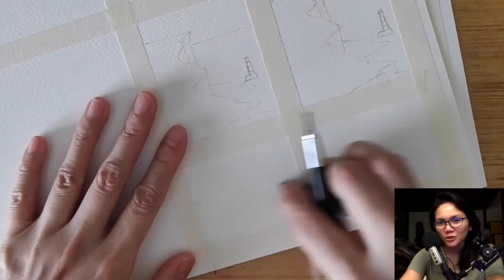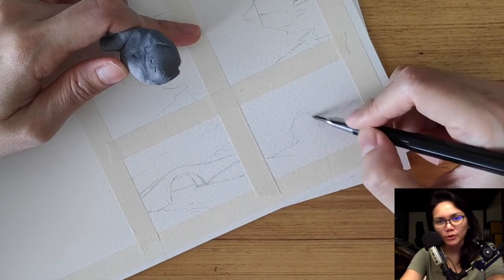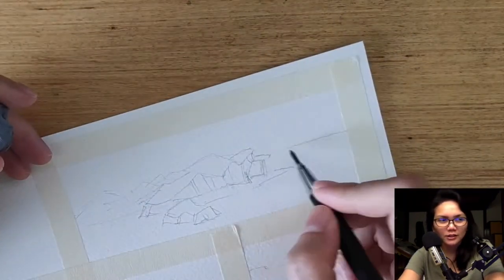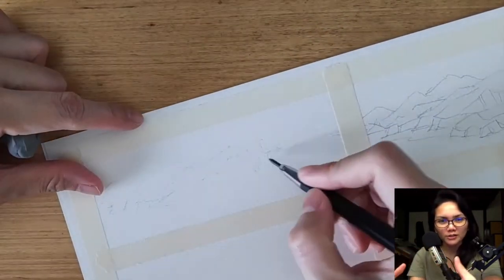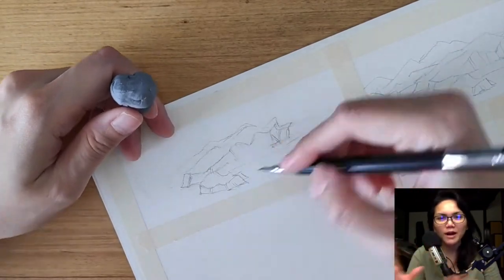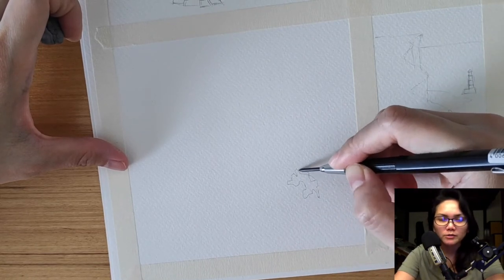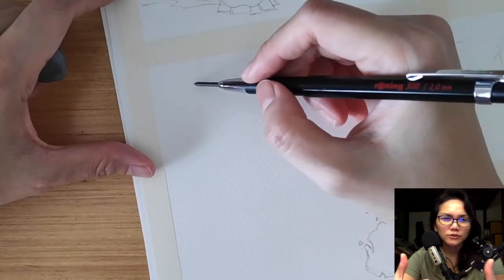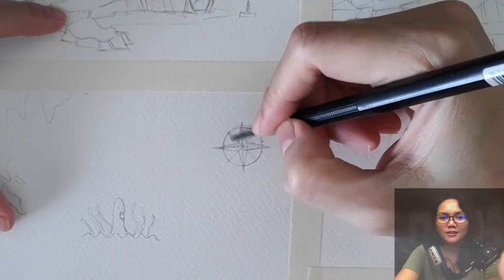Way Way Out There | comic book creation process #1 (Permanent3rdGrade with Cat's Art School)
We have a new book to create! It's going to be another long and educational process. I'll try to show every good bit and all the happy accidents.

Materials used in this video:
• 2.0mm clutch pencil (Rotring)
• 2.0mm HB lead graphite (Koh-i-Noor)
• kneadable eraser (Faber-Castell)
• compass (DaVinci)
• watercolour paper (Fabriano 200gsm)